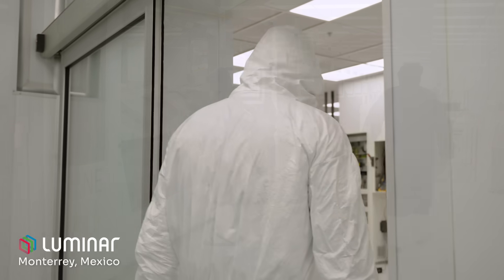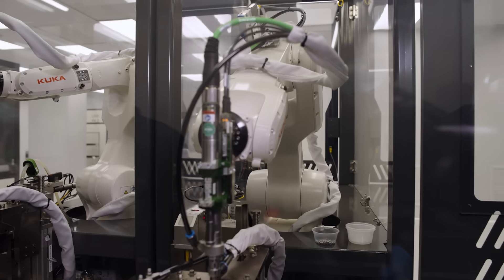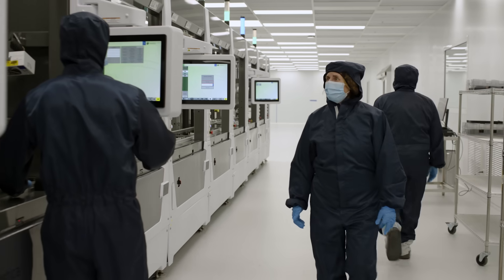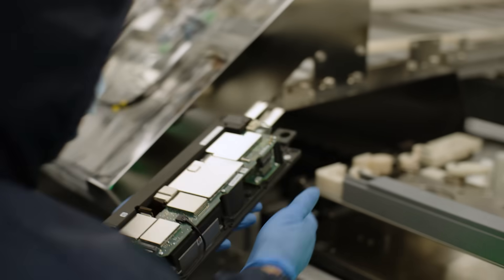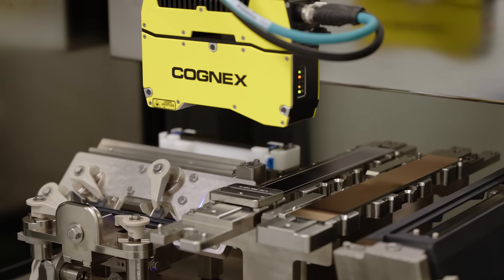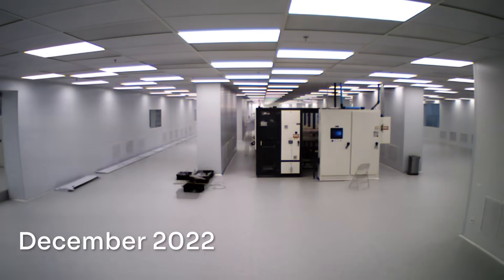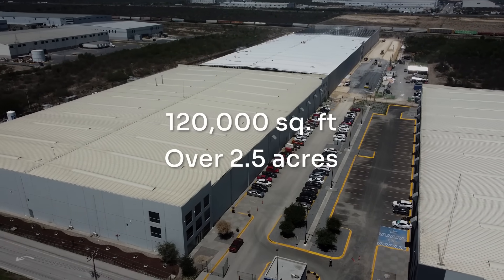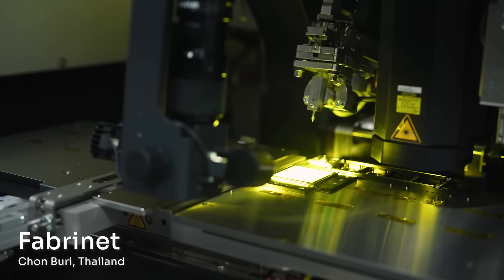Luminar's New High Volume Manufacturing Facility Now Online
Join Debbie Poppas, Luminar's Vice President of Quality and Industrialization on a tour of our new automated, high volume manufacturing facility located in Monterrey, Mexico as we mark the culmination of industrialization efforts that have been underway since 2016.
The first Luminar Iris sensors out of this new dedicated facility are beginning to ship to Luminar’s lead global high-volume series production customer in preparation for start of production by end of this year to support vehicle launches.